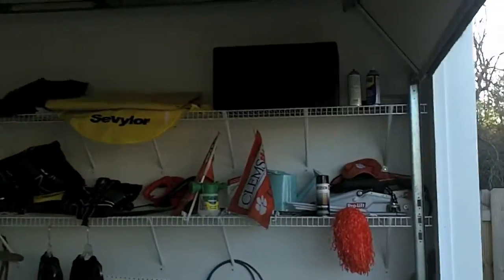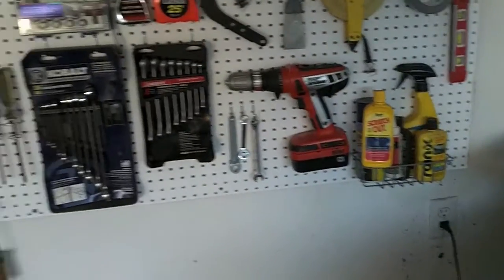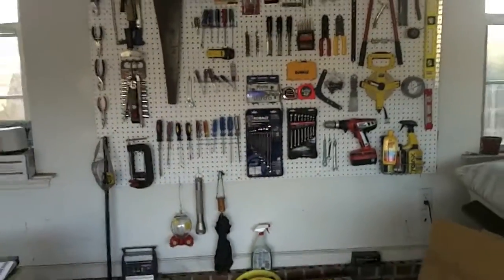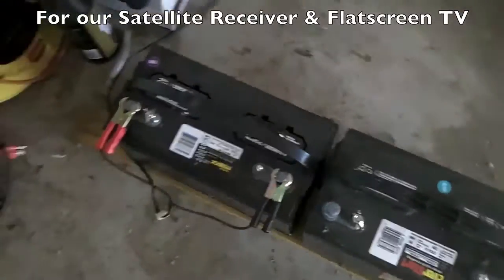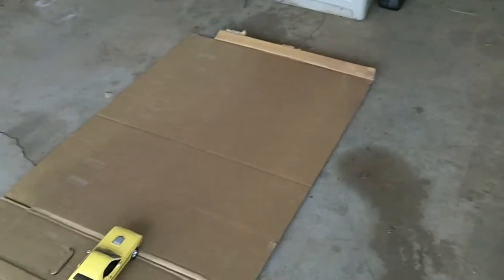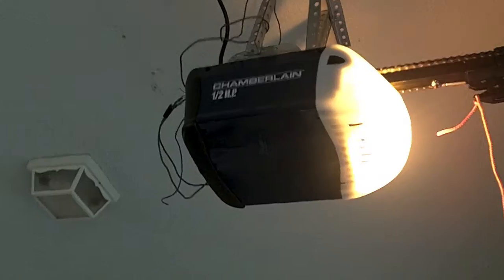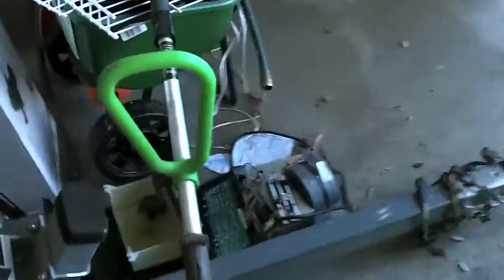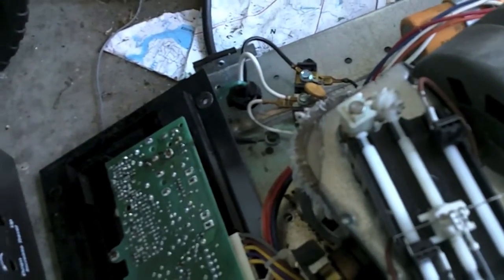Daddy Rabbit Garage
The Daddy Rabbit prepares his garage to bring home his 1970 Dodge Challenger Convertible.